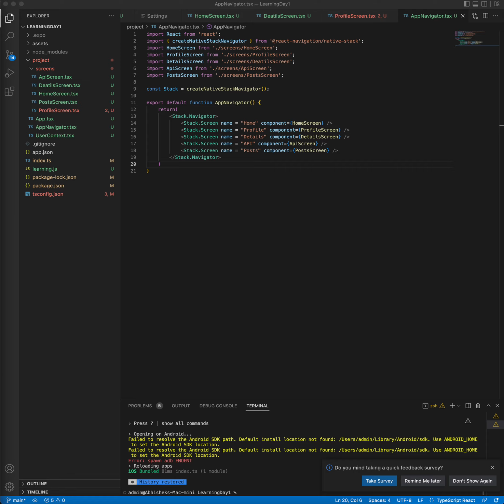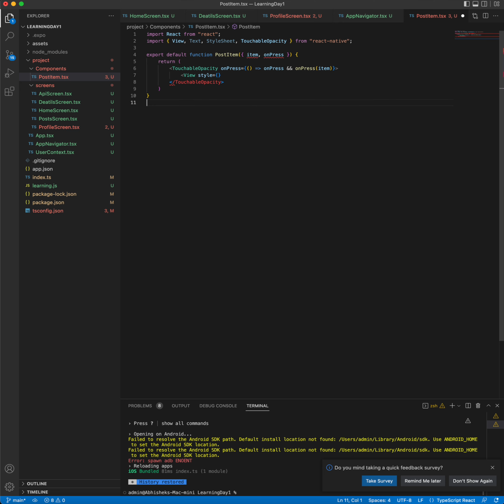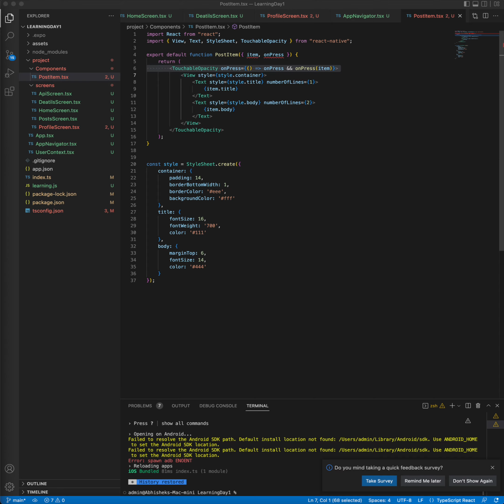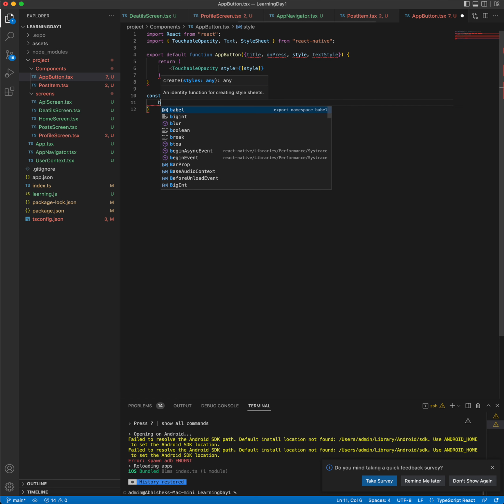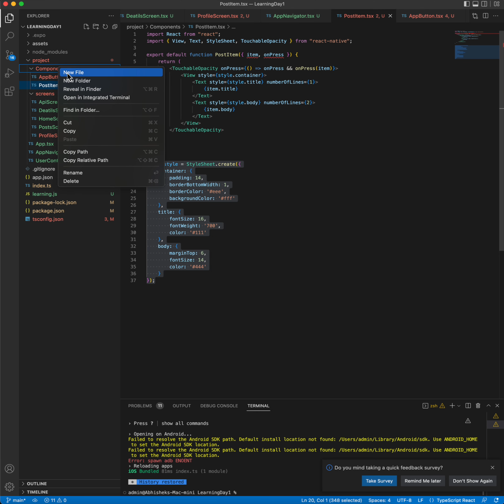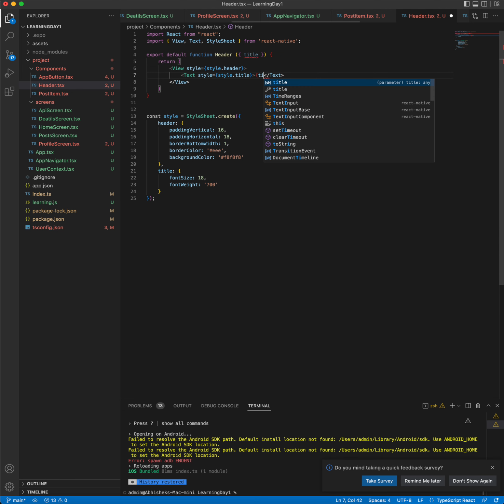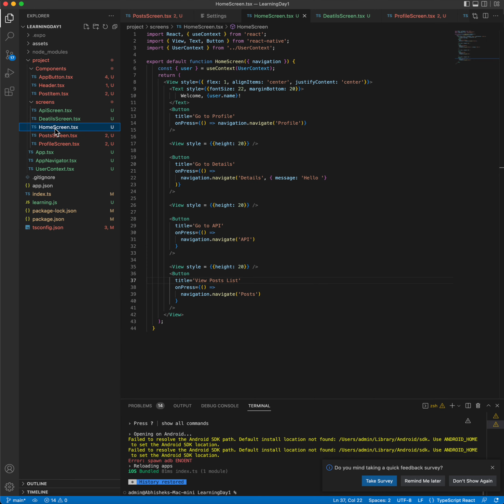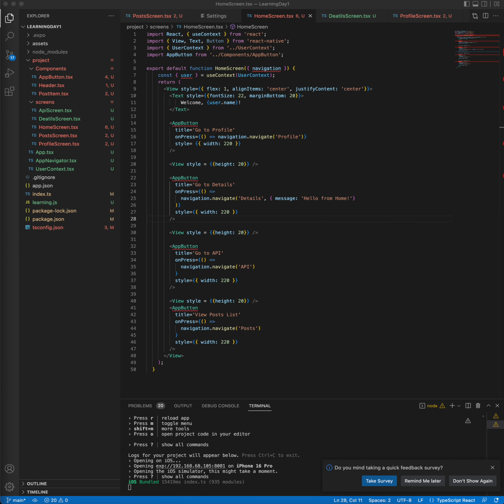React Native Day 9 – Reusable Components & TouchableOpacity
Day 9 focuses on clean UI design.

You’ll learn:
• TouchableOpacity
• Handling press events

This makes your code cleaner and scalable.

📺 Next: Day 10 – Refresh & Storage